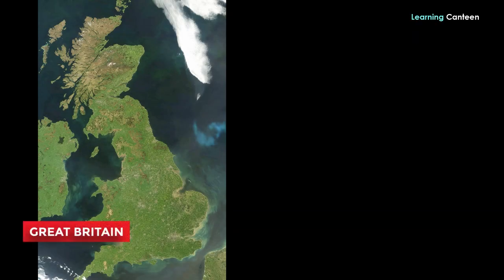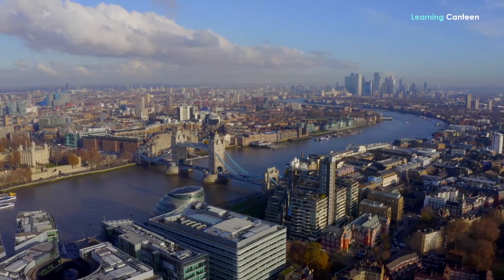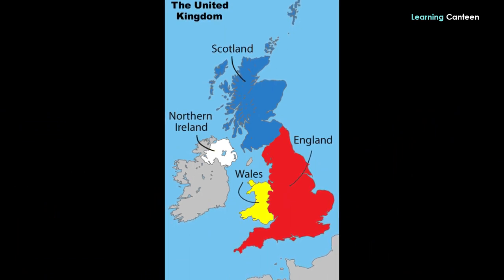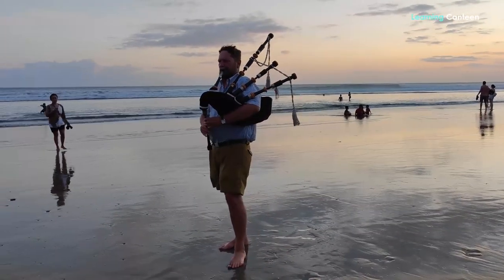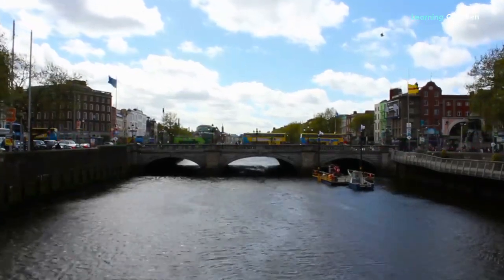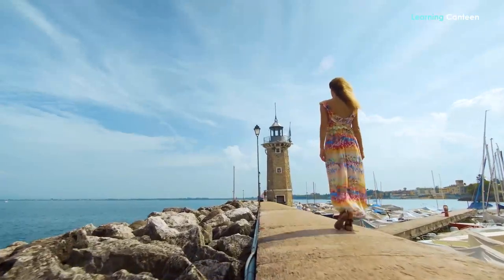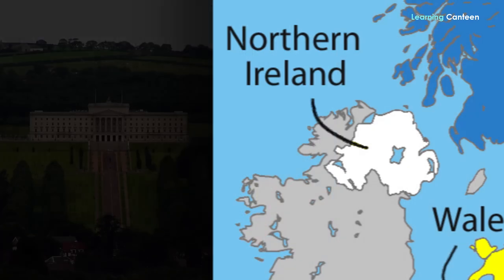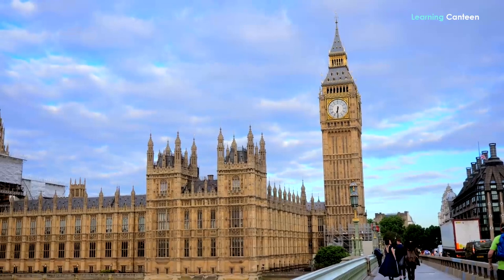The Difference Between The United Kingdom, Great Britain and England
If you were born, bred, or educated in any part of the United Kingdom, you may not consider this a question since the answer is at your fingertip. You may not have even thought of it because it is as simple as the description of your house. However, you might be surprised that it can be more challenging to explain this to someone interested in the political and geographical compositions of the United Kingdom.
Let’s illustrate. We’ve heard many people in Africa and Asia who know only London as the place their kin and kiths travel to whenever the news break that these travel to the United Kingdom. And due to the popularity, size, and influence of England, it is all too easy to equate the United Kingdom or Great Britain with England. In this video, we shall try to show you the difference between those geographical locations and political designations. This we hope will clarify the confusion in the minds of those who may be confusing things. It can also be a great instructional material that can assist in explaining to those confused.
The Three Geographical Entities Broadly Viewed
The two terms, the United Kingdom and Great Britain are often used interchangeably. However, the geographical designations are not the same; hence they are not synonymous. Nevertheless, we need to quickly tell you here that the official name of the country UK is The United Kingdom of Great Britain and Northern Ireland. But then, if that’s the official name, is there really any difference between the United Kingdom and Great Britain? Are we not being bothered by a mere academic exercise?
Yes, there’s a difference, and it is not all about an academic exercise. The difference dwells in the geographical area covered by each term and in the expansive history of the British Isle. Great Britain, also known simply as Britain, is a geographical term that refers to a great island while the United Kingdom is a sovereign state made up of four countries. And what about England? It is simply a country within the United Kingdom; one of the four countries that make up the Kingdom. To clearly define the differences, let us now look at what each of them stands for in greater detail, starting first with the United Kingdom, or the UK.
What Is the United Kingdom?
The United Kingdom is an independent country of countries situated off the northwestern coast of Europe. It is the name describing the entire island of Great Britain and a northern part of the island of Ireland, hence the name the United Kingdom of Great Britain and Northern Ireland. It has as its capital city, de facto London. Its existence dates back to 1801 when the Kingdom of Great Britain and the Kingdom of Ireland united to form a big country. Then, it was known by the name the United Kingdom of Great Britain and Ireland. But when the southern part of Ireland gained its independence through diplomacy in the 1920s, the name changed to the United Kingdom of Great Britain and Northern Ireland.
When the Irish state declared its freedom in 1949, it became the Republic of Ireland, a change from its former name Irish Free State. Even then, this country is no part of Great Britain also as we shall soon see. While the northern part of Ireland decided to remain in the United Kingdom. Thus, what is known today as the United Kingdom is a product of the separation and union of the different parts.
The UK as a country has a unitary parliament democracy with a constitutional monarchy. It is one of the biggest and strongest and most competitive economies globally. It has one of the most powerful militaries as a world power. And it is one of the most influential countries in the world.

IMPORTANT INFORMATION
If you have any issue with the photos used in my channel or you find something that belongs to you before you claim it to youtube, please SEND ME A MESSAGE and I will DELETE it immediately. Thanks for understanding.